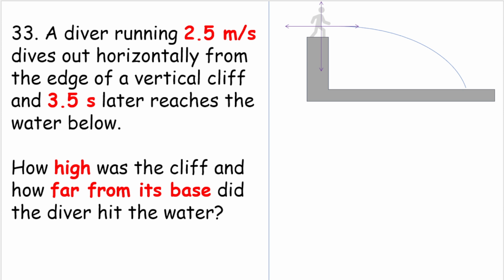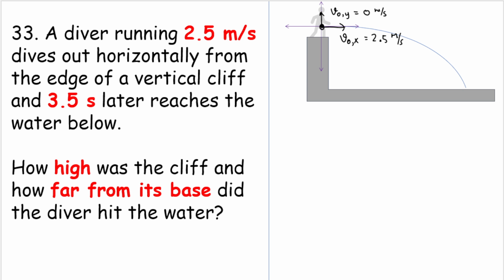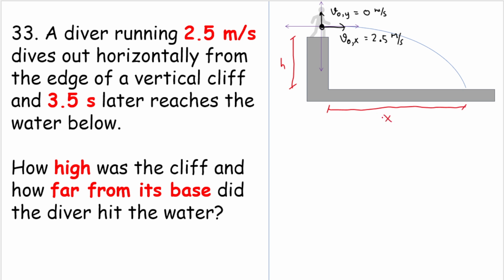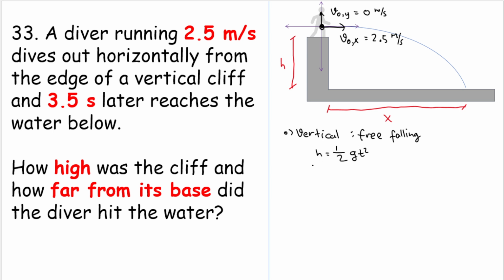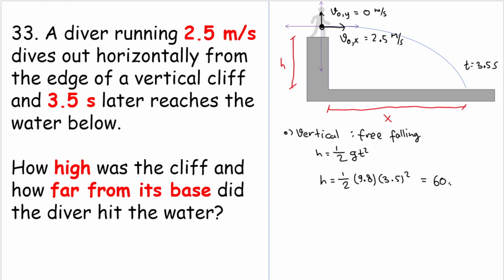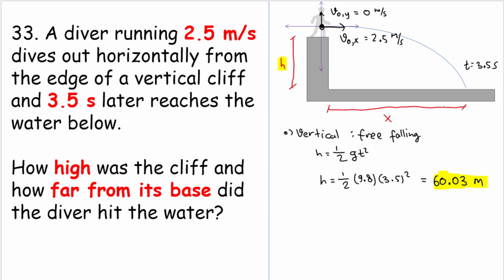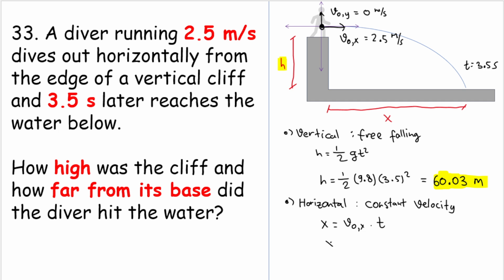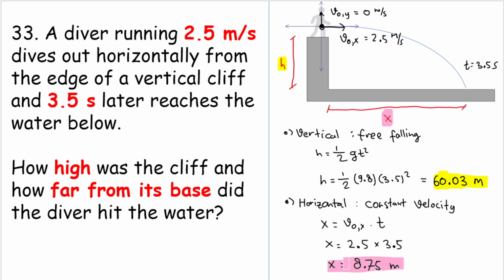[Giancoli 3.33] A diver running 2.5 m/s dives out horizontally from the edge of a vertical cliff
33. A diver running 2.5 m/s dives out horizontally from the edge of a vertical cliff and 3.5 s later reaches the water below. How high was the cliff and how far from its base did the diver hit the water?

33. A diver running 2.5 m/s dives out horizontally from the edge of a vertical cliff and 3.5 s later reaches the water below. How high was the cliff and how far from its base did the diver hit the water?

33. A diver running 2.5 m/s dives out horizontally from the edge of a vertical cliff and 3.5 s later reaches the water below. How high was the cliff and how far from its base did the diver hit the water?

33. A diver running 2.5 m/s dives out horizontally from the edge of a vertical cliff and 3.5 s later reaches the water below. How high was the cliff and how far from its base did the diver hit the water?

33. A diver running 2.5 m/s dives out horizontally from the edge of a vertical cliff and 3.5 s later reaches the water below. How high was the cliff and how far from its base did the diver hit the water?

33. A diver running 2.5 m/s dives out horizontally from the edge of a vertical cliff and 3.5 s later reaches the water below. How high was the cliff and how far from its base did the diver hit the water?